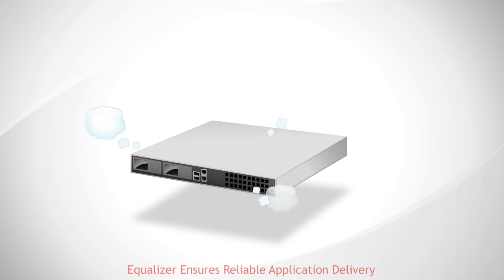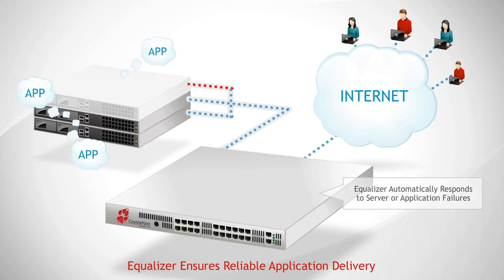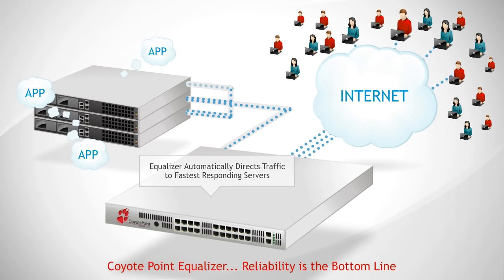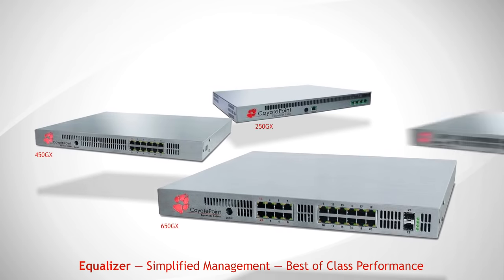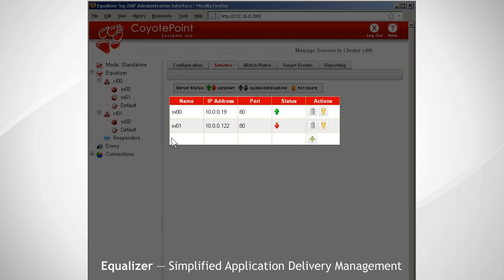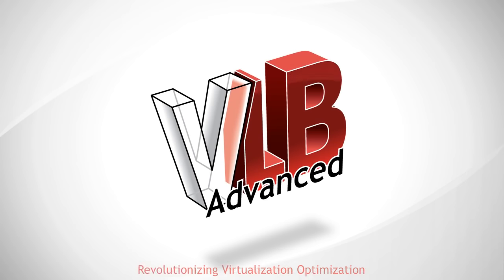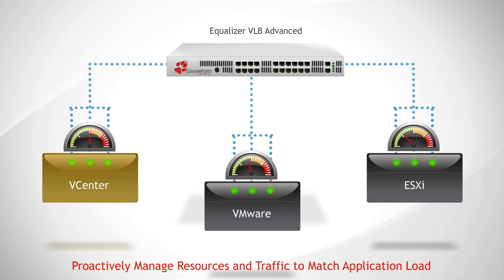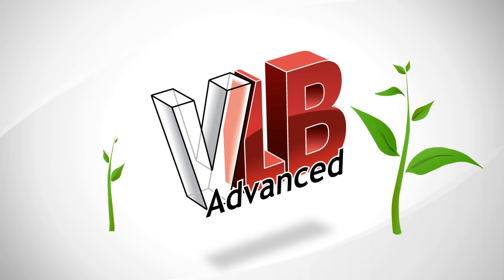Coyote Point Load balancing Technology Overview with Testimony